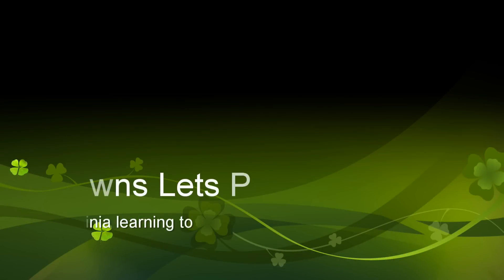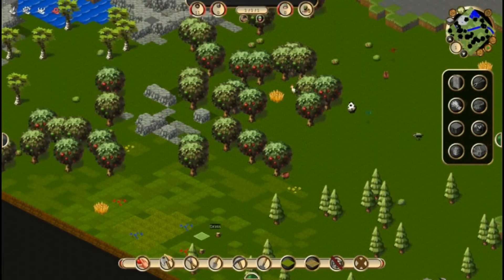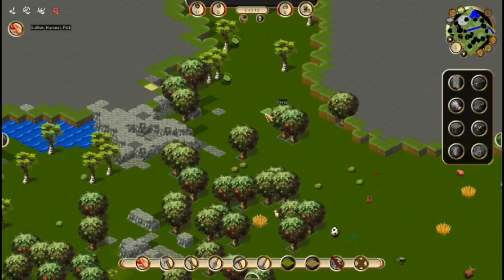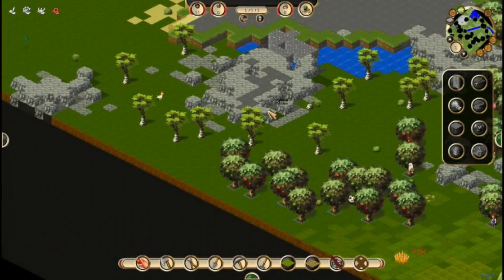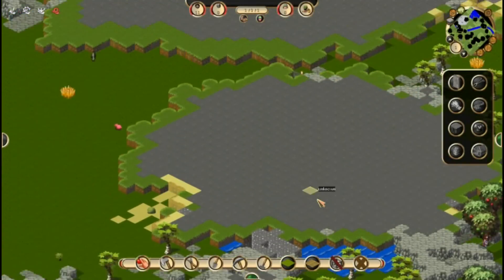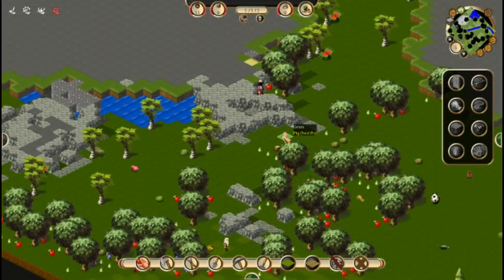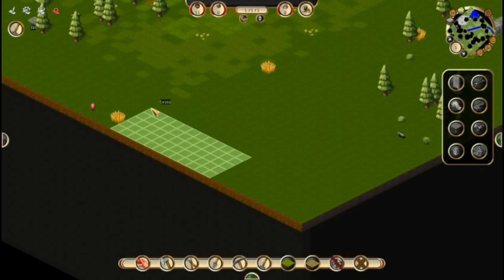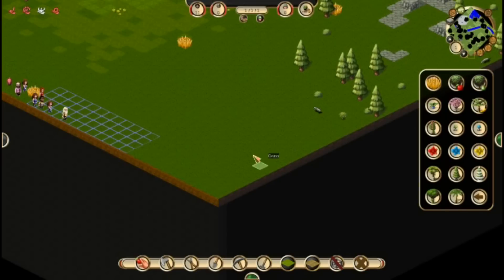Towns v .8a Let's Play / tutorial Episode 1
Hey guys, So I'm now going to do a Towns LP, let me know what you think, subscrbe if you like it, and give a thumbs up, and let me know if you wantme to continue it. ive got about 4 hours worth already, so ill toss up a couple vids tonight, and await the communities response as to whether or not to continue it.